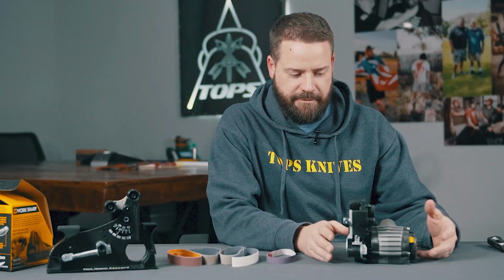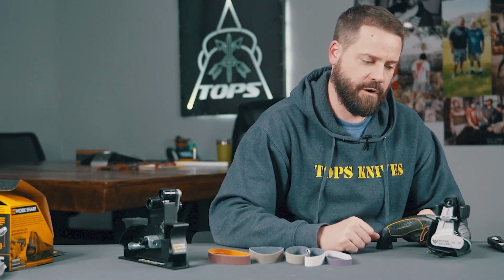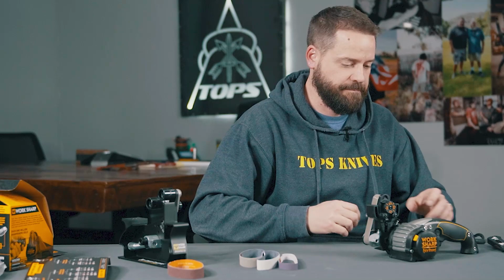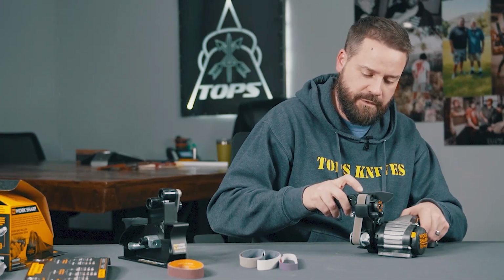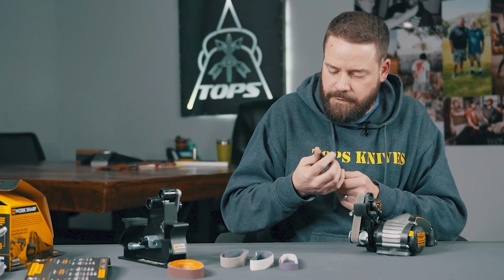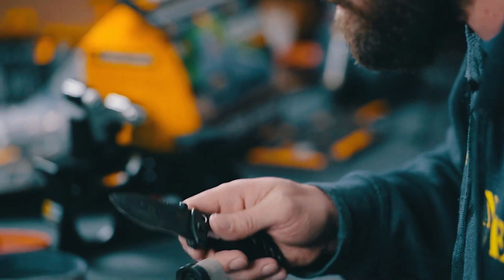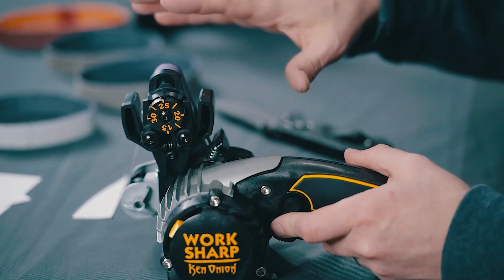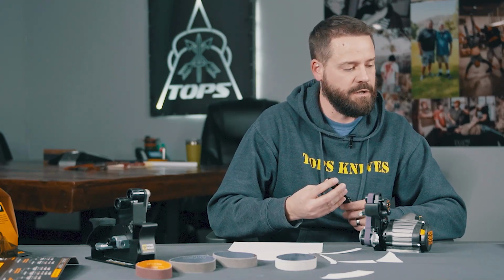How to sharpen your recurve TOPS Mil-Spie folder with Work Sharp Ken Onion sharpener. Part 1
In this video we use @WorkSharpOutdoor  Ken Onion edition knife and tool sharpener. We decided to use one of our recurve blades since we get questions about how to sharpen them quite often.